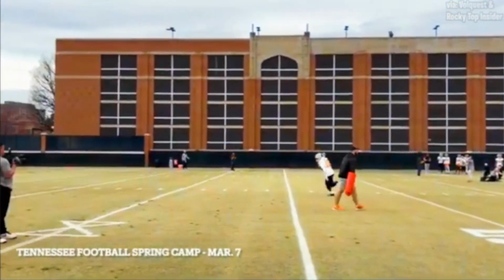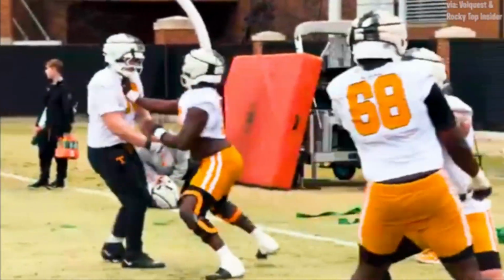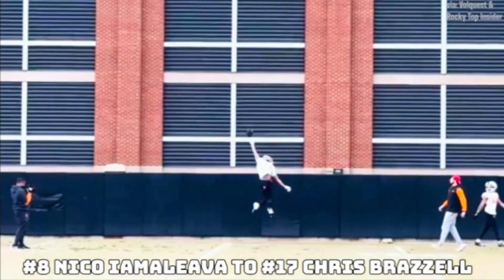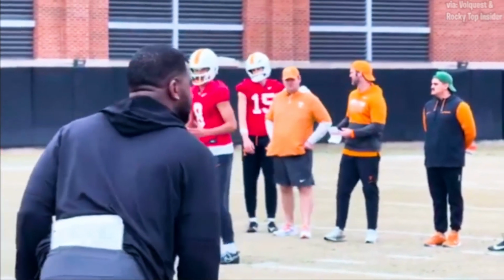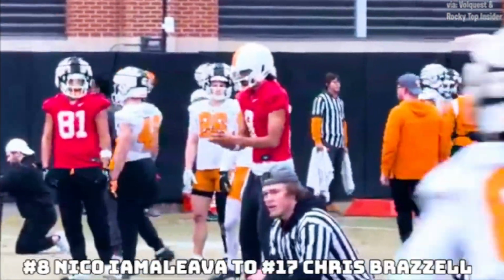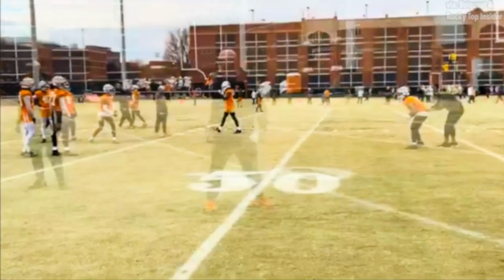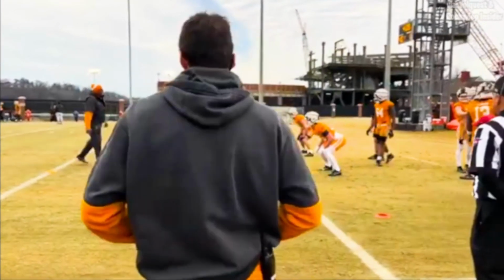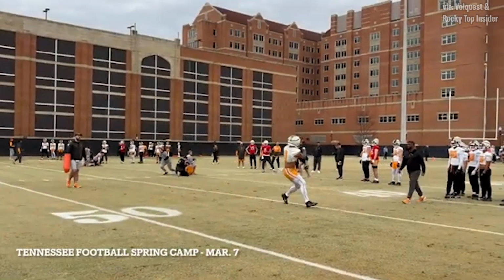Tennessee Vols Spring Camp Day 1 2025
Tennessee Volunteers spring practice day 1 2025 with numbers and names GBO!!

1. Under the video and next to the Bluechip Breakdown logo and name you will see "Join"
2. Press join and select the tier you would like to become a member at.
3. Follow prompts until everything is finalized and you are now a member of the Bluechip Breakdown